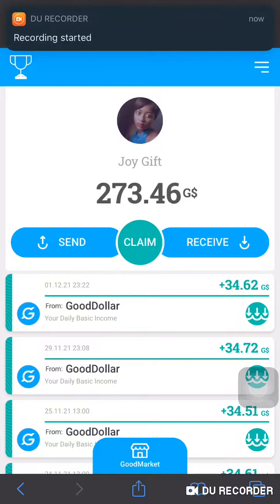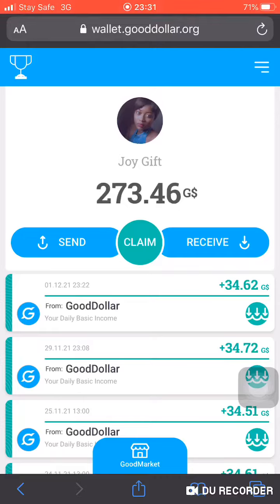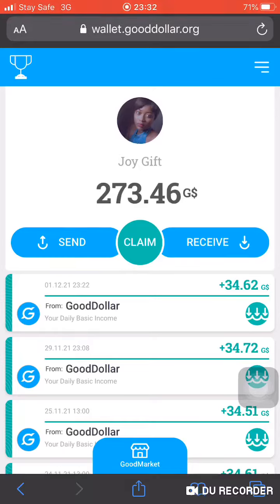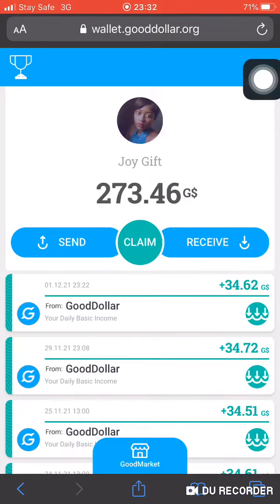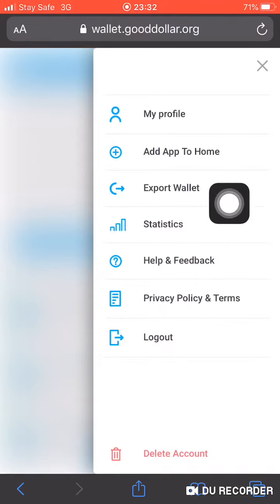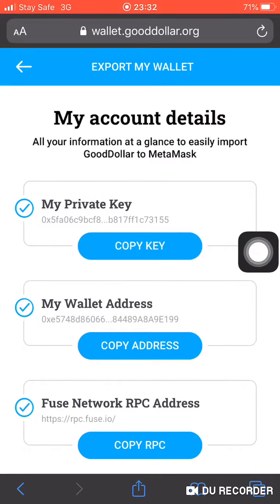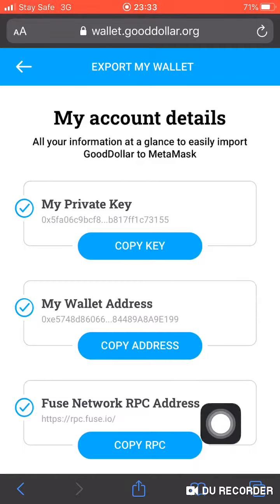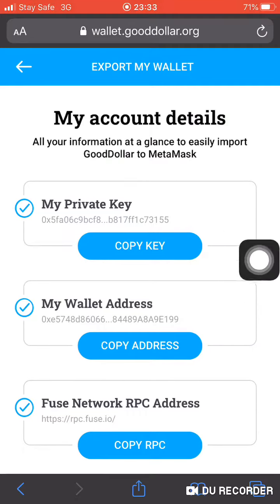Receive free 270 good dollar airdrop in your MetaMask wallet no gas fee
If you believe in economic inclusion and the distribution of prosperity for all, then I invite you to sign up for GoodDollar and start collecting your daily digital UBI.